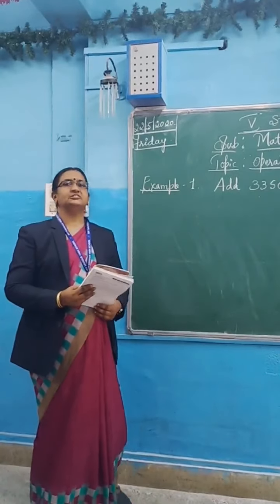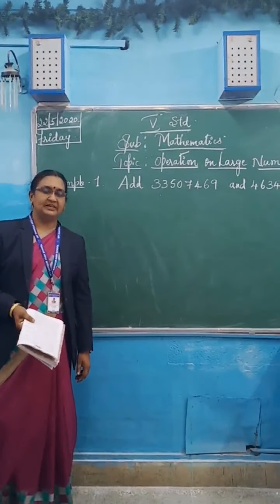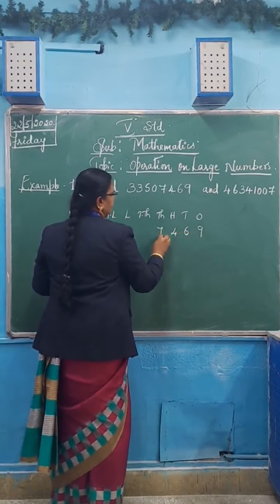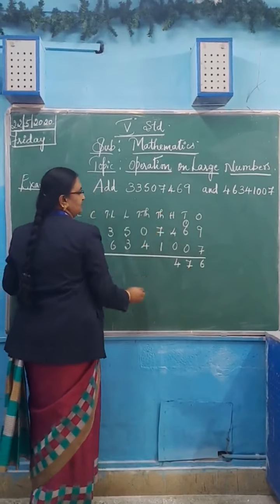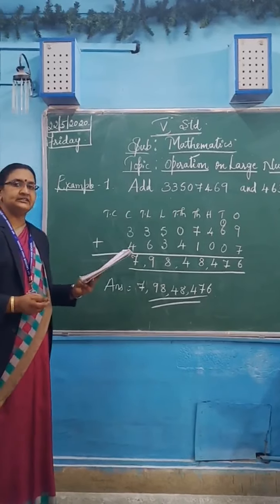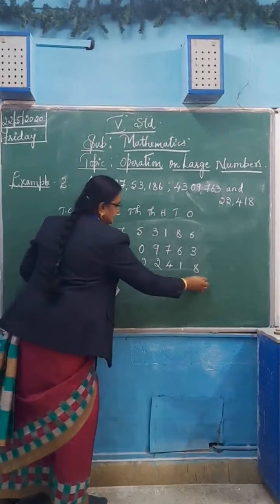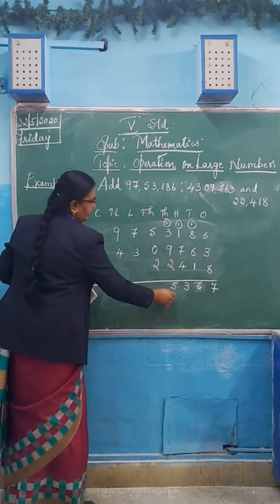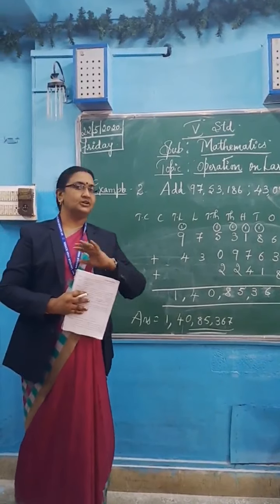MSHS- V STD; SUBJECT: MATHEMATICS.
"OPERATION ON LARGE NUMBER ADDITION"